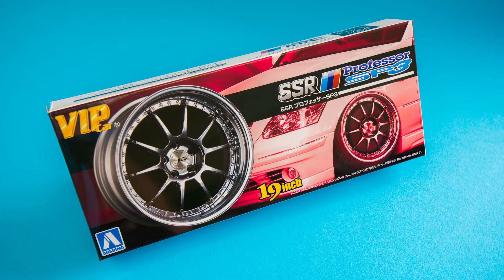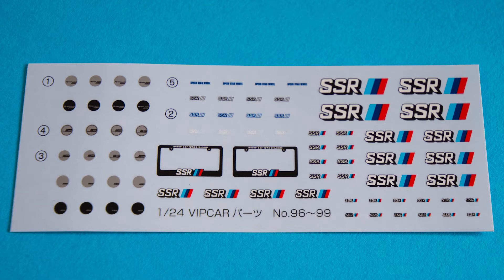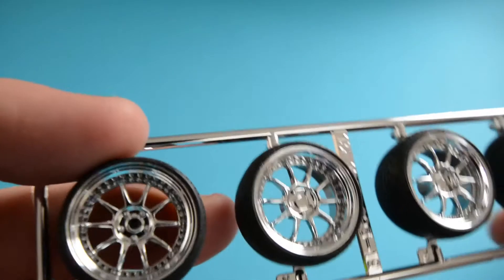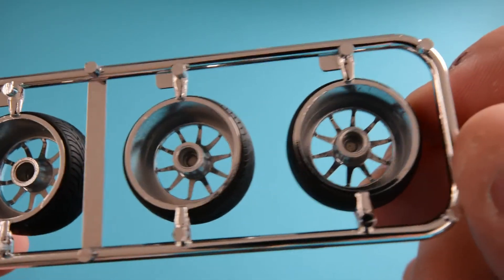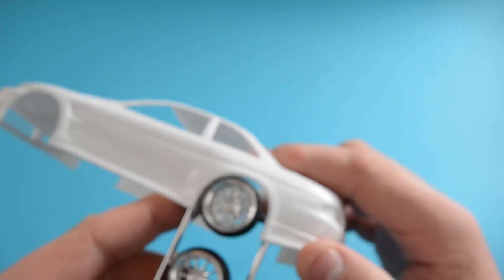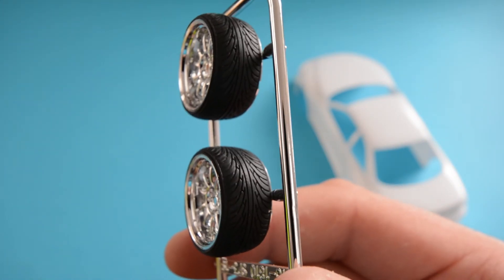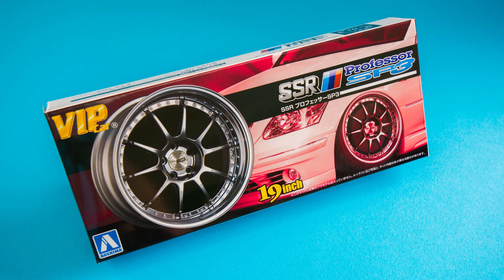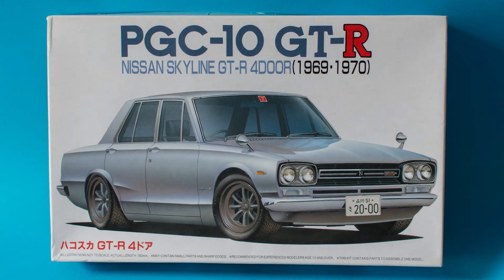Aoshima 1/24 VIP SSR Professor SP3 Wheels Unboxing and Review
A simply beautiful set of wheels from Aoshima. With staggered lips but identical width wheels, these are perfect for fitting on just about everything!

Model kit accessory review and unboxing of the Aoshima 1/24 VIP SSR Professor SP3 Wheels

I have a few tutorials planned aswell. Just need to sit down and plan the video then I can crack on with them!

Filmed with a Nikon D7100 + Nikon 10-24mm Lens

Intro sound used under Creative Commons from suonho